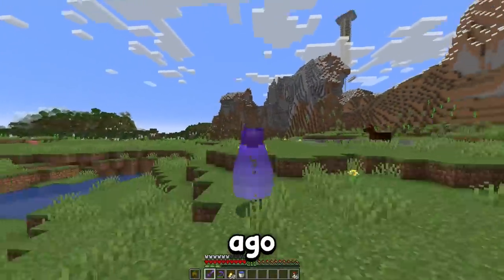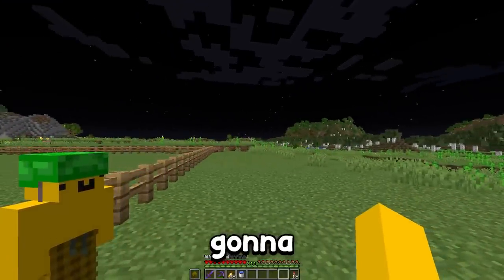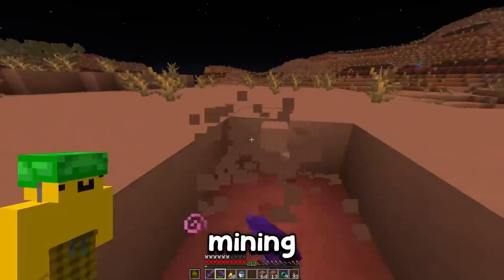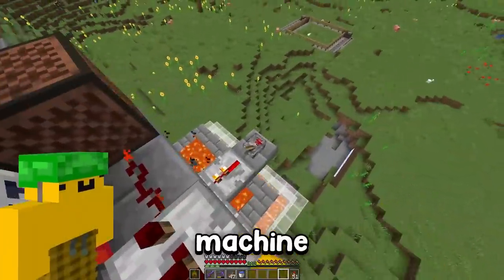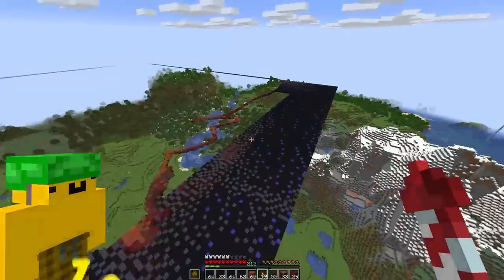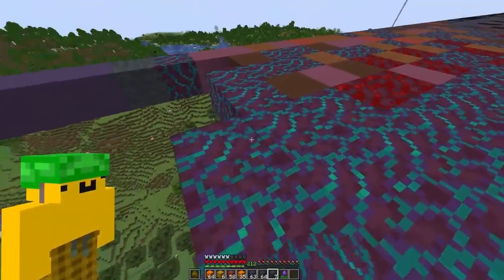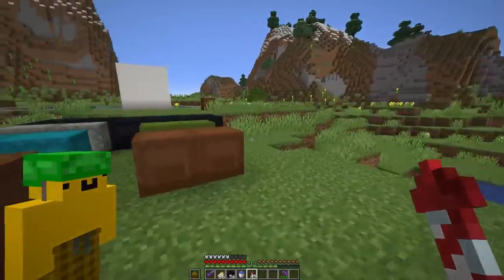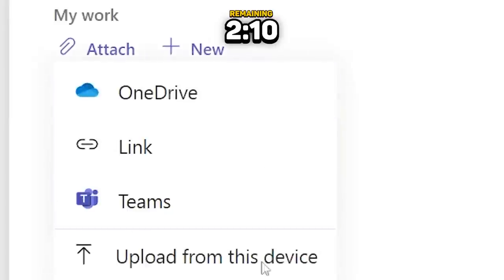I Built the MONA LISA in Minecraft Hardcore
I Built the Mona Lisa in Minecraft Hardcore. In this video, I REBUILT the Mona Lisa in Hardcore Minecraft to scale to the real-life thing.

👈 TO CHECK OUT THE LATEST MERCH DROP 👑

Innit  I completely Transform the world to build the build the Mona Lisa in Minecraft Hardcore which was a mega build. This is the 6rd episode of my new 1.19 Hardcore Minecraft letsplay!

You could say, How I Made the Minecraft Mona Lisa or How I Made the Mona Lisa in Hardcore Mode which is like Building the Universe in Minecraft or Building the ENTIRE Galaxy in Hardcore Minecraft!

⭐ SALTYY'S OTHER CHANNELS:

📺 2nd Channel: @altyy

This series is inspired by Wadzee, sandiction, Wunba and Beppo Hardcore Minecraft Series, as well as Mumbo Jumbo and Grian on the Hermitcraft server. However, instead of it being Wadzee, sandiction, Beppo, Mumbo Jumbo or Grian, it's actually just Saltyy, POG. I like to make Giant Mega Builds, and this is similar to a Custom Minecraft Challenge video, except the Custom Minecraft Challenge is to survive. You could call this Minecraft, But Hardcore. I need to build the Mona Lisa and submit before time runs out!

Like ParrotX2 and his School's Minecraft Server / School SMP Series where he Started a War or Ended a War. Leowook,Roshambo,ClownPierce, and his LifeSteal SMP Season 2 / his School's Minecraft Server / School SMP / Brothers SMP/ LifeSteal SMP series/ Minecraft LifeSteal SMP season 2. Not Technoblade / TommyInnit / Saltyy is cool / or any other Dream SMP member. Not the Lifesteal SMP, Doomsday SMP, Lethal SMP or Demise SMP. This is a new and original Minecraft idea on hardcore Minecraft. I need to try and survive as long as possible and build the Mona Lisa in Hardcore Minecraft 1.19 NOT the 1.20 Minecraft Update!